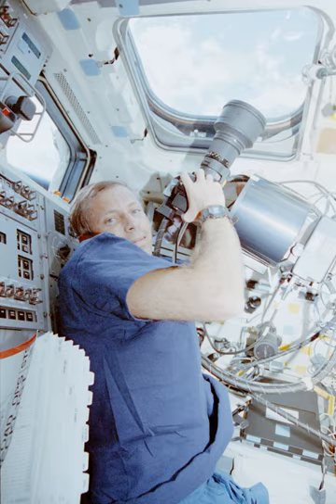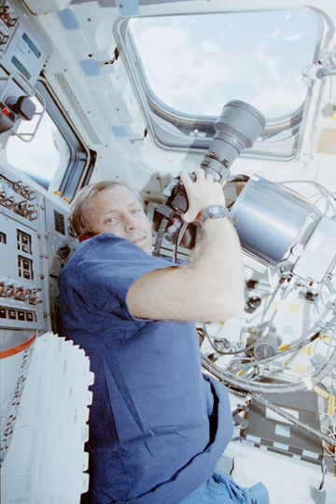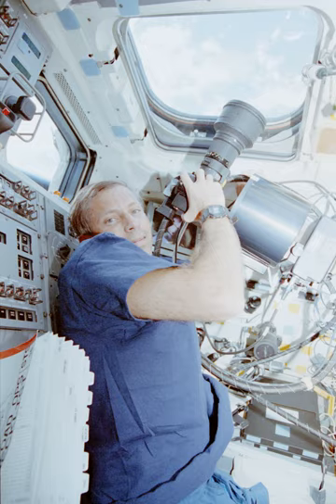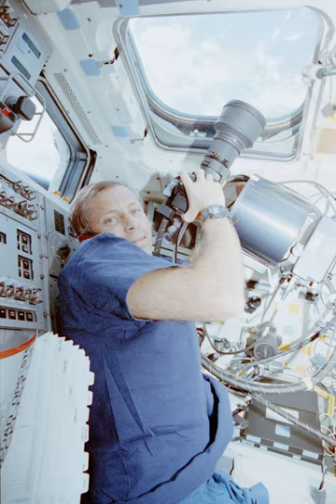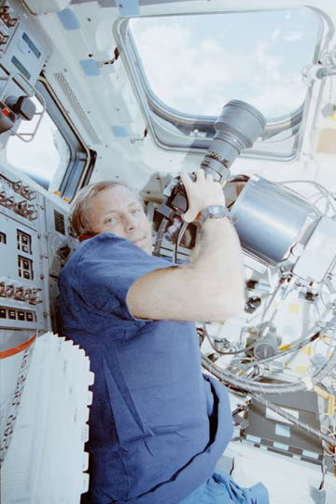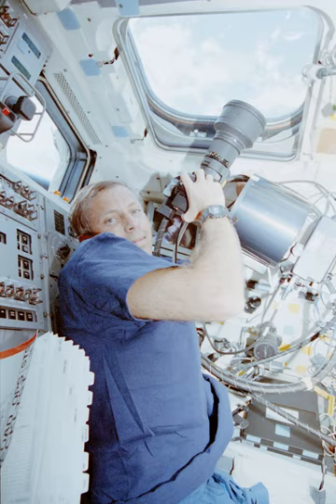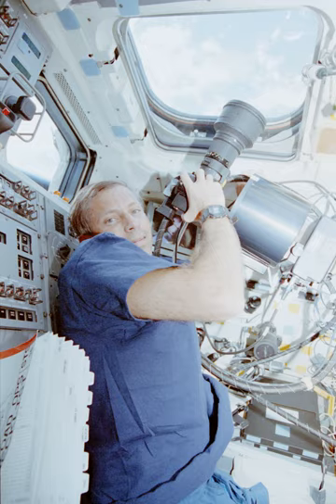List of NASA cameras on spacecraft | Wikipedia audio article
00:00:07 1 Apollo Program
00:01:07 2 Skylab
00:01:31 3 Space Shuttle program
00:01:57 4 Lunar missions
00:03:41 5 Other missions

- Socrates

SUMMARY
NASA has operated several cameras on spacecraft over the course of its history.